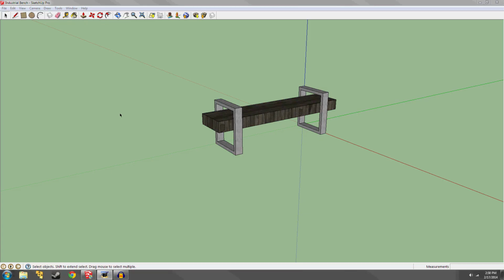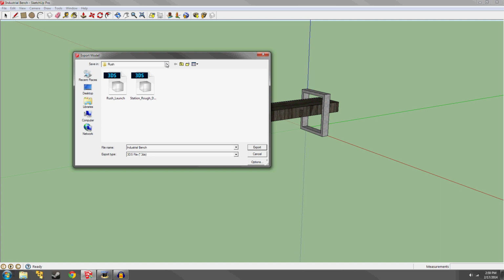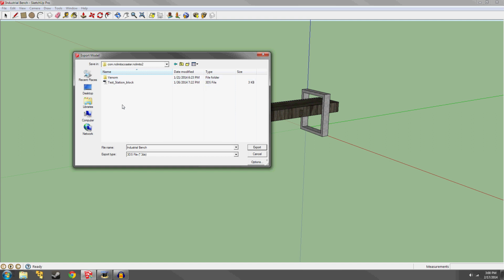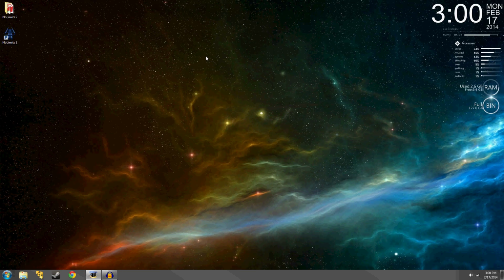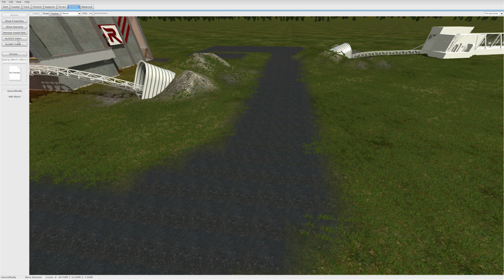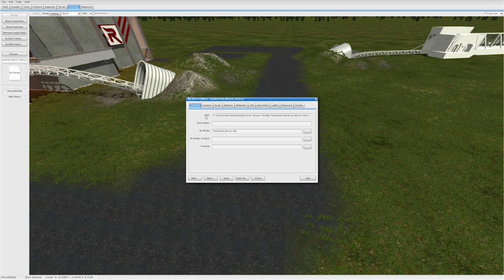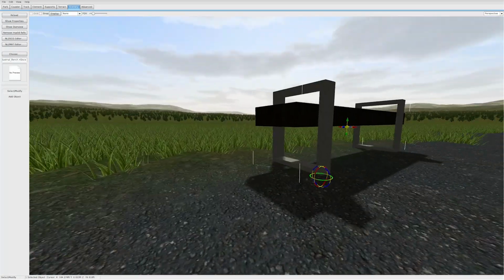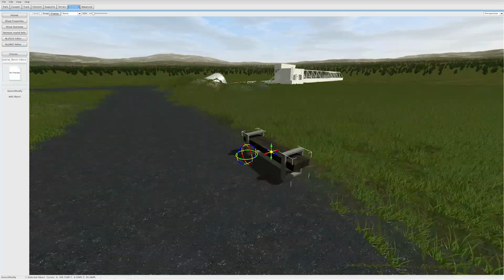NoLimits 2 Tutorial - Importing Custom Objects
In this tutorial, I'll show you how to export a 3D object from the 3D modeling software of your choice, then import it into NL2!

OcularNebula - Eternal Eclipse